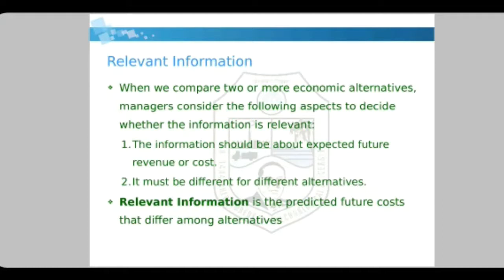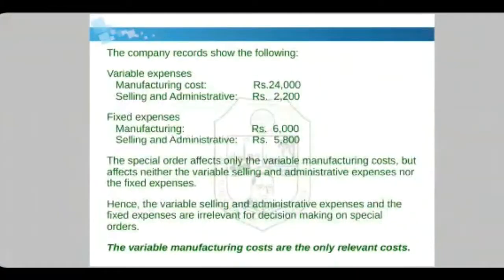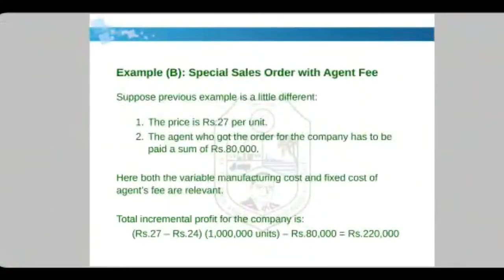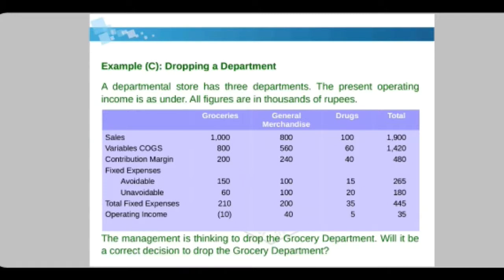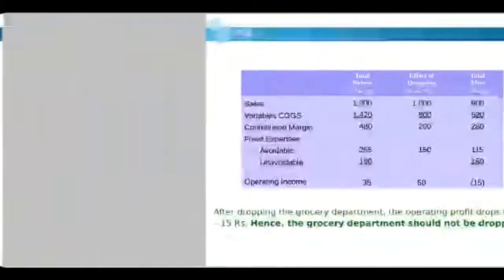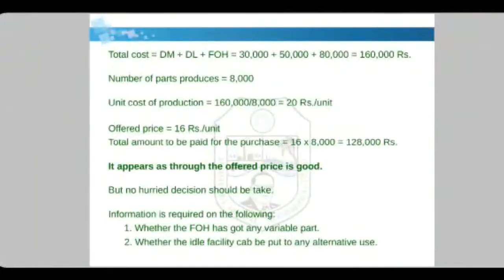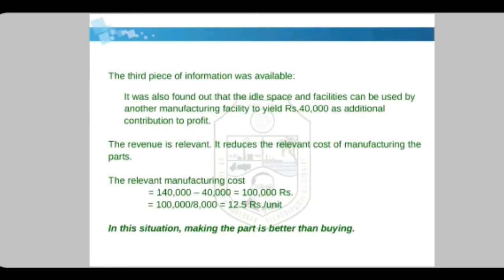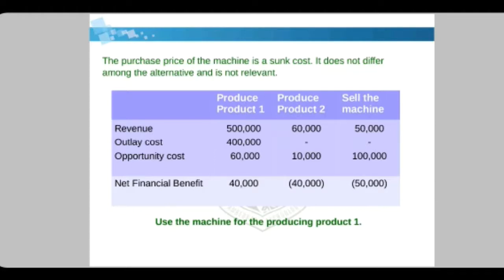Relevant Information and Decision Making [Lecture No. 14]